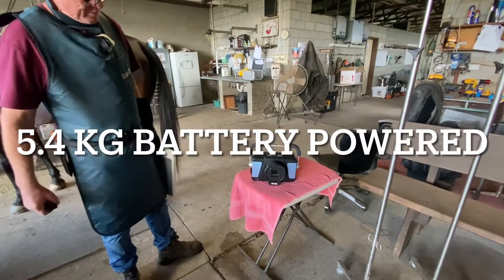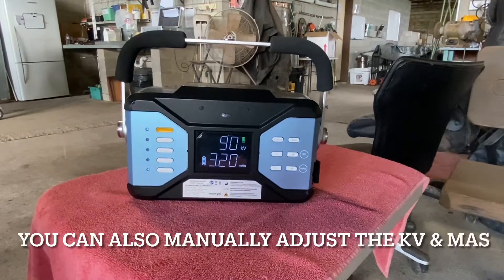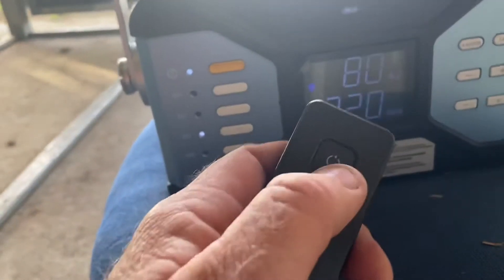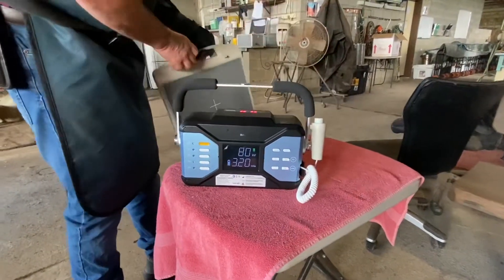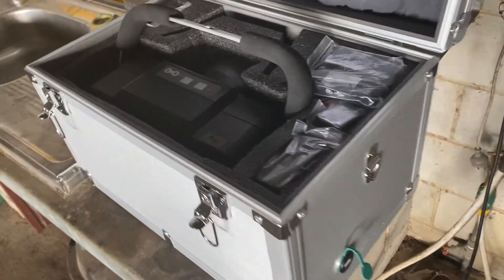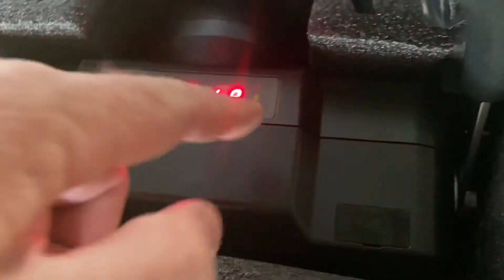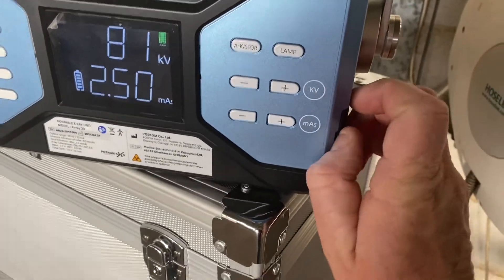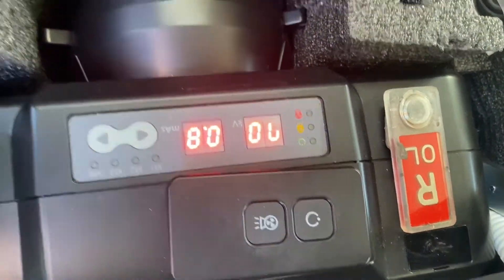Poskom AirRay20 Introduction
Your radiography of horses is going to become faster, easier, safer and better with this exciting new machine .

Released in May 2021, Dr Liyou has been using this:
1) battery operated,
2) 5.4 kg ,
3) 90 KV 20 mA
4) 1.6 KW
5) 1.0 mm focal spot
Xray generator exclusively in his equine practice ever since.

Being so light and cordless, convenience in radiography of horses has never been better.

It is suitable for everything from small animal dentals, large dog chests, right through to equine :
    - stifles, naviculars, dentals, spinous processes and necks and everything in between.

It will SAVE YOU TIME and LABOUR costs through you being able to hold the generator and plate as a single person.

It’s so easy to recharge the battery  and this can even be done whilst using the machine.
Battery charging can be done either via car cigarette lighter (DC) or plug into the wall (110-240 V AC).
And the battery can be charged whilst in the generator, so no need to remove the battery.
If charging the battery inside of the generator you can do this by either:
- plugging the charge cable directly into the generator or
- plugging the charge cable into the side of the carry case, so the generator battery charges whilst it is inside of the generator, inside of the carry case.
From 2022, you will even be able to charge the battery outside of the generator, making the machine suitable for hundreds of exposures each hour.

Each battery charge will allow an average of 100-150 exposures, depending on the KV and mA used.

With a smaller focal spot of 1.0 mm , it allows great image resolution with low time exposure.